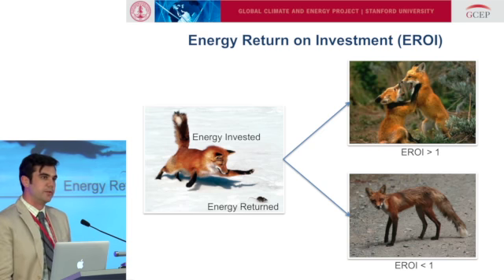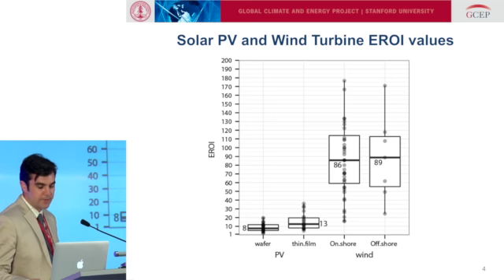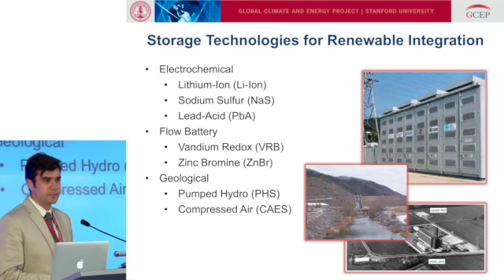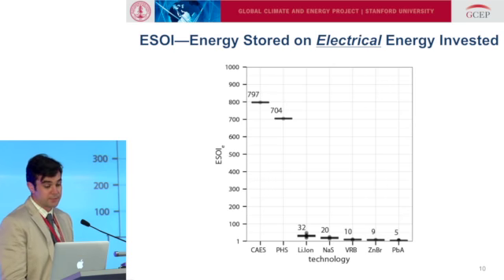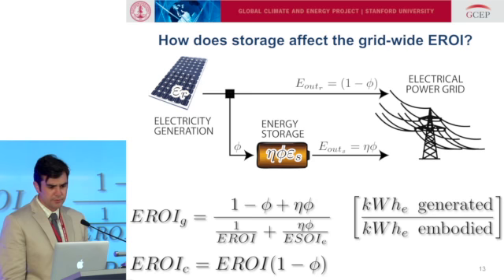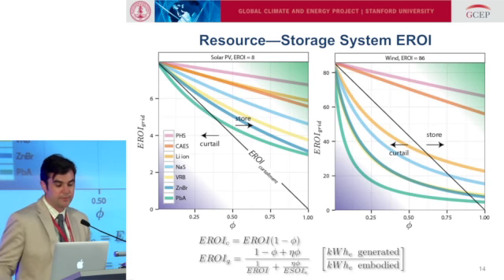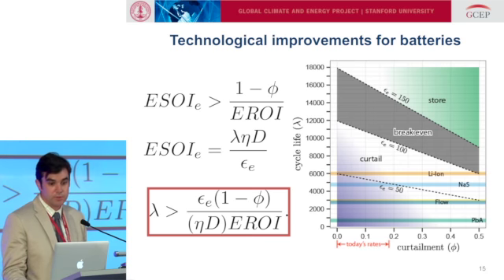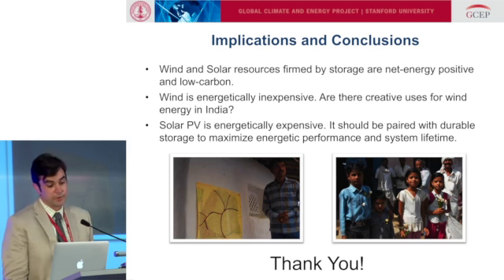Charles Barnhart: "Energy Systems Analysis" | GCEP-Reliance Industries India Workshop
Charles Barnhart discusses energy systems analysis, focusing particularly on work he has done, looking at the energetic performance of pairing renewable resources with storage technologies.

Mapping Stanford Technologies to the Developing World
"GCEP Technical Area Discussion: Energy Systems Analysis"

GCEP-Reliance Workshop on the Search for Game-Changing Energy Technologies for the Developing World

Mumbai, India